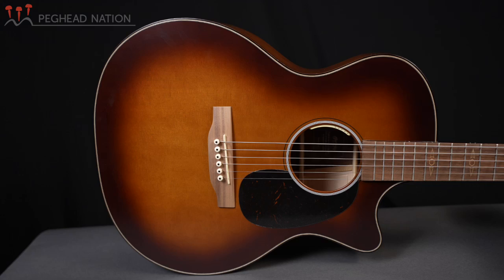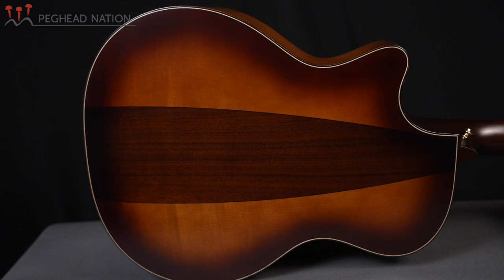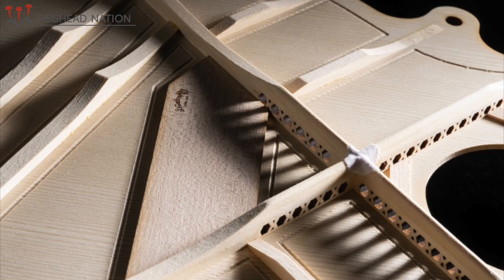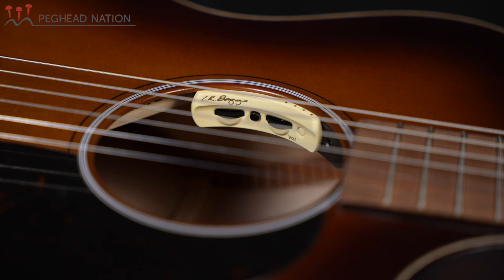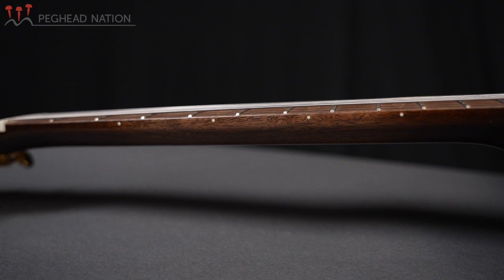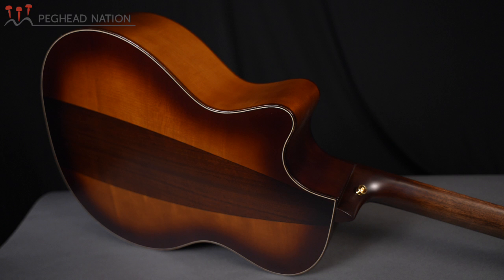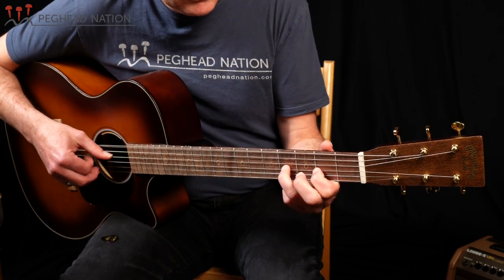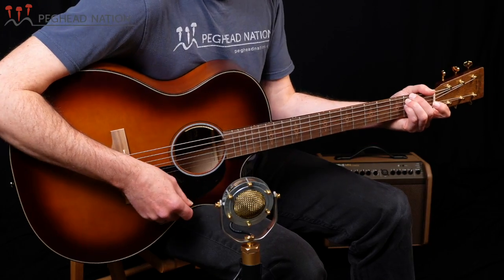Martin GPCE Inception Maple Demo from Peghead Nation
Martin Guitars’ new GPCE Inception Maple is a highly innovative instrument. Built using sustainable woods, including maple, walnut, and FSC-certified European spruce, the guitar introduces “skeletonized” bracing and sonic channels, and it includes L.R. Baggs Anthem electronics. Peghead Nation’s Teja Gerken had a chance to check the guitar out, and in this video, he demos it in our studio.

For more info on the Martin GPCE Inception Maple please check out the full demo on Peghead Nation:

for more information.